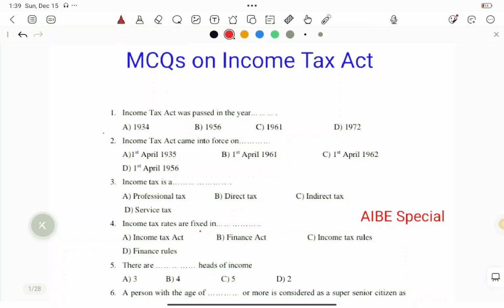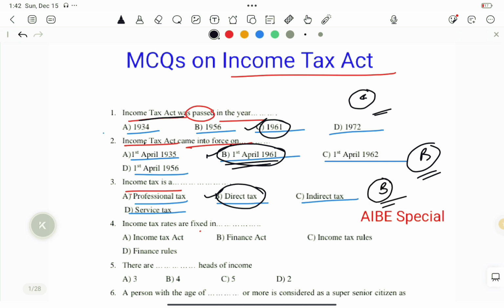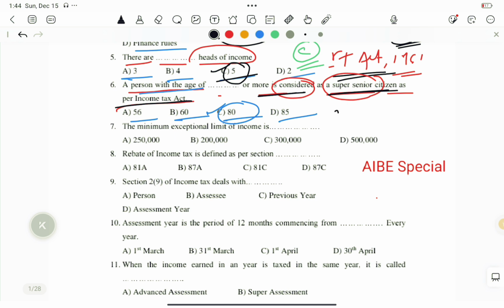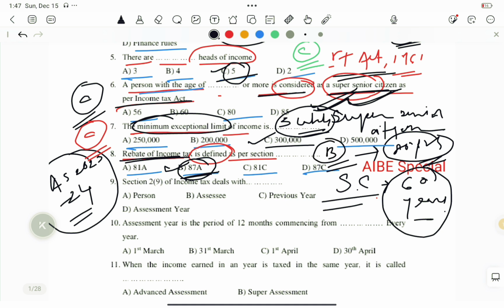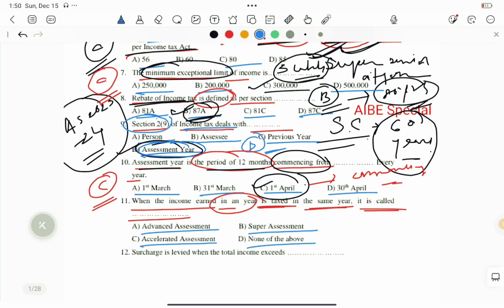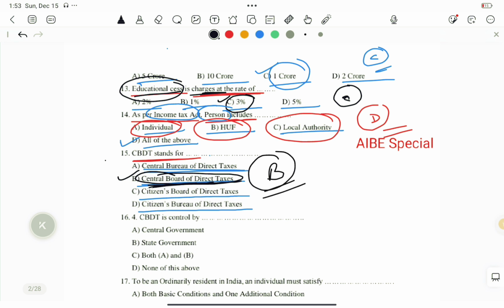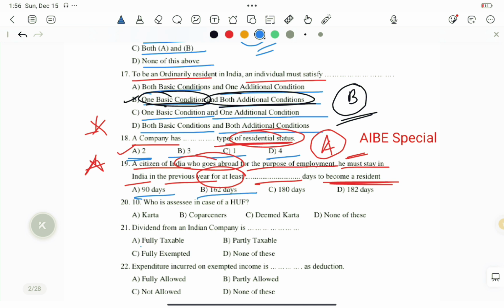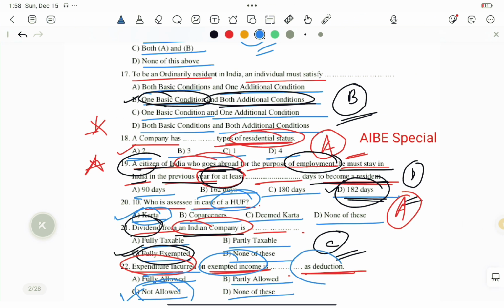AIBE 19 | Expected MCQS on Income Tax Act,1961 📕📝| All India Bar Examination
In this video lecture I have discussed a few most important Mcqs on Income Tax Act 1961 . So if you are preparing for All India Bar Examination this video lecture will be very helpful for you all.

aibe 19 registration kaise kare,
aibe 19 syllabus 2024,
aibe 19 undertaking form,
aibe 19 preparation,
aibe 19 apply online,
aibe 19 apurva vats,
aibe 19 administrative law,
aibe 19 application form,
aibe 19 admit card,
aibe 19 apply online tamil,
aibe 19 adda247,
aibe 19 apurva sharma,
aibe 19 anoop sir,
aibe 19 application correction,
aibe 19 by nishant sir,
aibe 19 batch,
aibe 19 best book,
aibe 19 bns mcq questions,
aibe 19 bns,
aibe 19 by tansukh sir,
aibe 19 bsa,
aibe 19 by study iq,
best bare acts for aibe 19 exam,
bns aibe 19,
books for aibe 19,
best book for aibe 19 exam

all india bar examination aibe xix online registration 2024,
aibe previous year question papers with answers pdf in hindi,
aibe previous year question papers with answers tamil,
aibe previous year question papers with answers in telugu,
aibe previous year question papers with answers in english,
aibe previous year question papers with answers book,
aibe previous year question papers with answers in kannada,
aibe previous year question papers with answers in gujarati,
aibe previous year question papers with answers in tamil,

Keep Studying